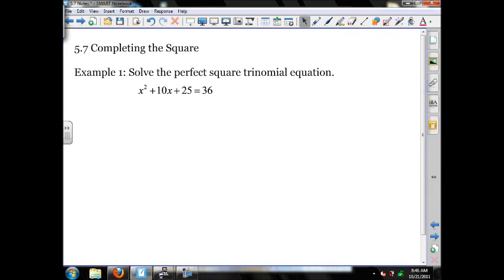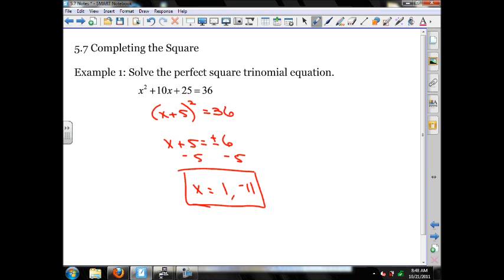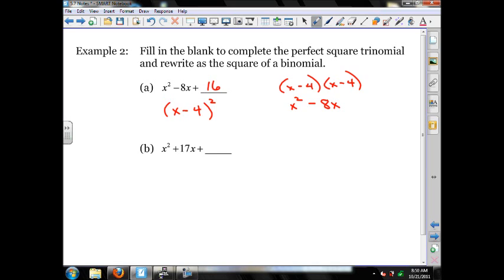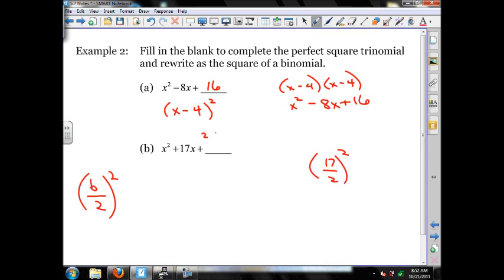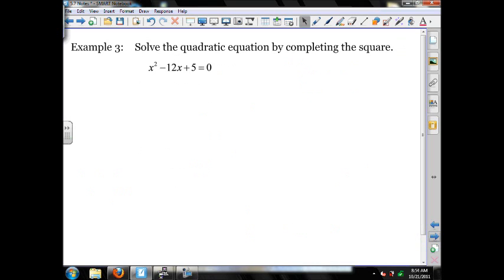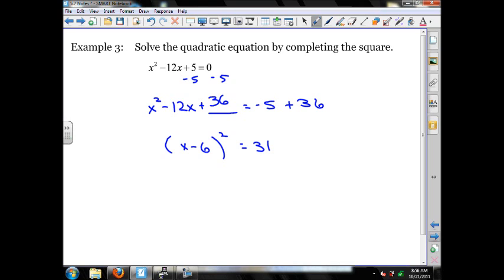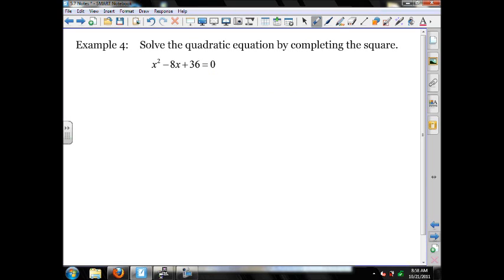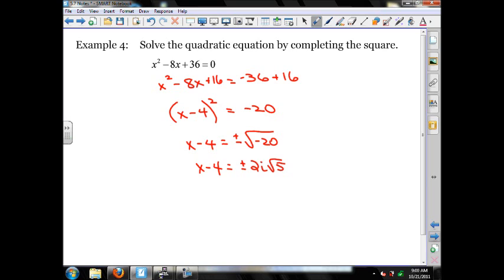HAlg2 5 7 Notes part 1